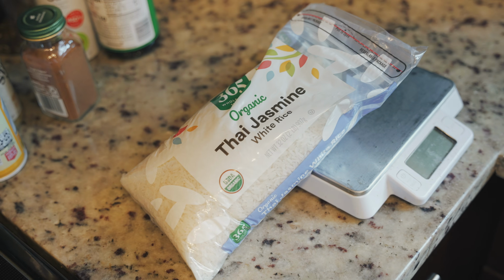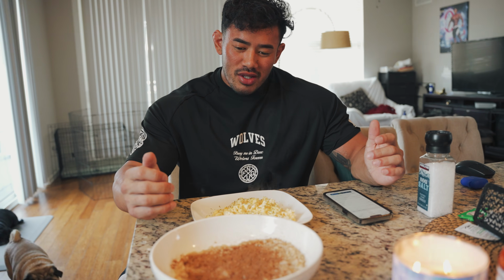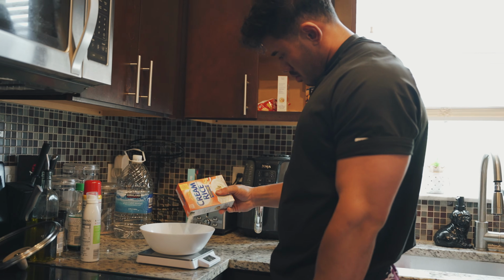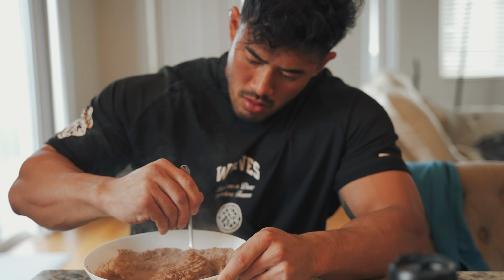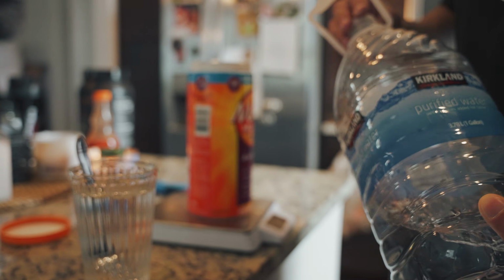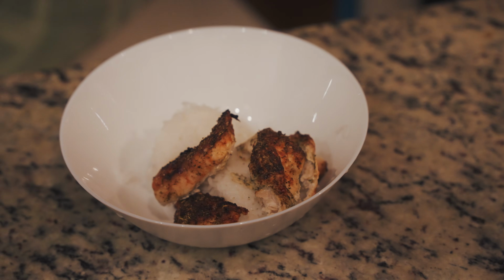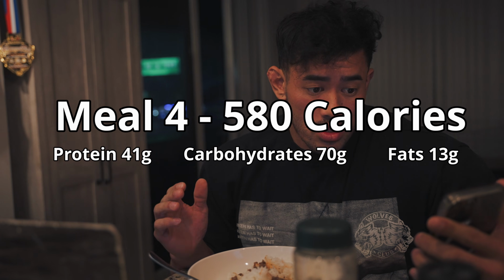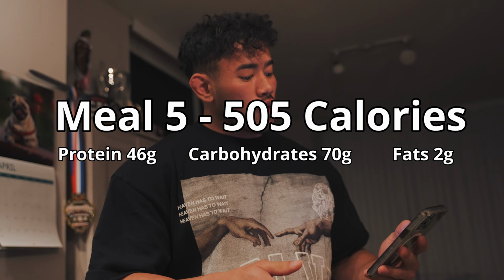FULL DAY OF EATING 6 WEEKS OUT FROM COMPETITION (with Macros) 3040 Total Calories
Welcome to todays video, where I take you through my current diet plan being 6 weeks out. In this video, I will be showing you every meal I consume, including the macros. While I hope you find this video informative and enjoyable, I want to emphasize that I do not advise you to follow my exact plan. Every body is different, and what works for me may not work for you. Rather, use this video as a reference to help guide your own approach to nutrition. So sit back, relax, and join me as I showcase my competition diet plan.

CHAPTERS:
0:00 - INTRODUCTION
01:40 - meal 1 - eggs & oatmeal
02:47 - meal 2 - cream of rice + protein powder
04:46 - WORKOUT
06:30 - meal 3 (post workout meal) - chicken and rice
07:10 - meal 4 - beef & rice
08:21 - meal 5 - chicken & rice

CODE: STEVEN10

CODE: STEVEN

LEARN MORE ABOUT ME:
BIOGRAPHY | ACCOMPLISHMENTS | TRAINING

🏅COMPETITION PREP & LIFESTYLE FITNESS COACHING

📲 UNLIMITED 1 ON 1 TEXTING COMMUNICATION DURING THE ENTIRE COACHING PROGRAM.